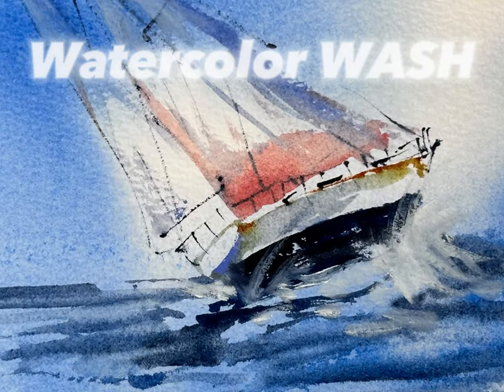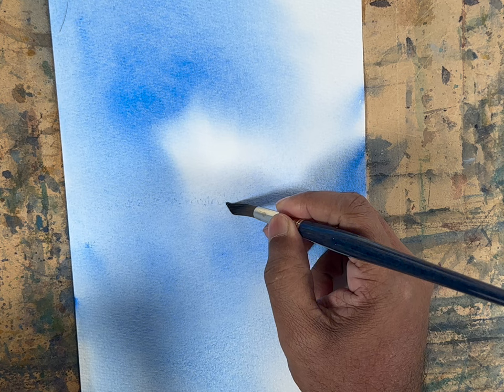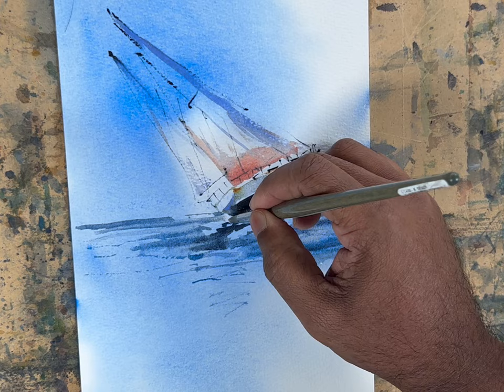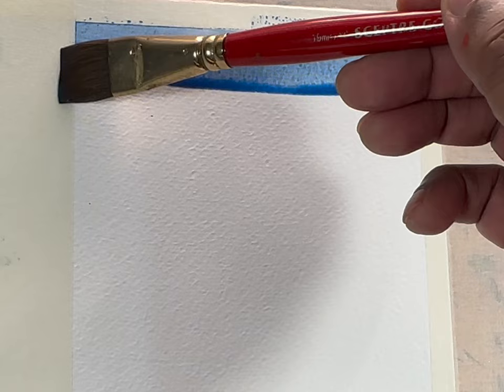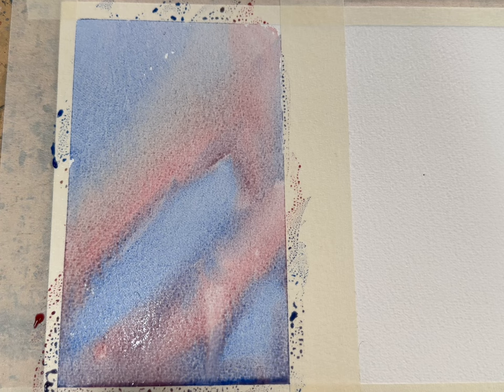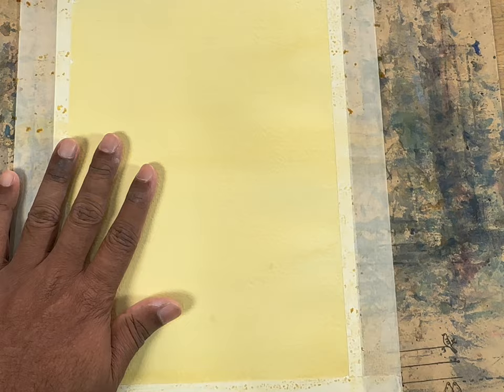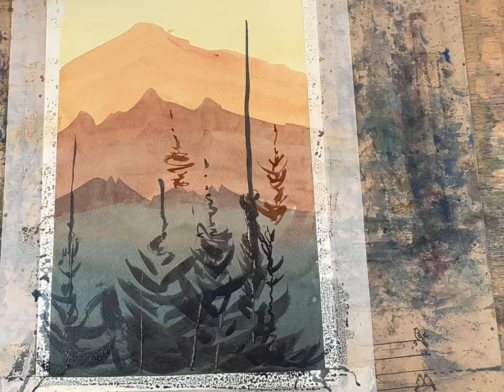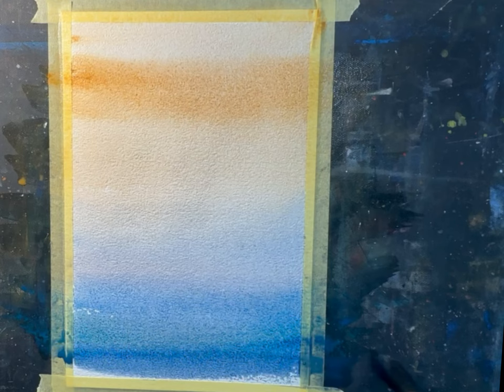Watercolor Wash Techniques: Step-by-step Tutorial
Learn why streaked washes are a game-changer for beginners in this watercolor wash guide! Perfect for those new to watercolor painting, this tutorial will show you how to create beautiful and unique effects with your paintings using streaked washes. Perfect for elementary students and beginners alike!

In this tutorial, I walk you through the four foundational watercolor wash techniques: flat wash, gradated wash, wet into wet, and streaked wash. You'll not only learn about each method but also see how these can be applied to create beautiful, realistic scenes.

Whether you're a beginner looking to understand the basics or an experienced painter aiming to refine your skills, this video has something for you. I start by demonstrating each wash technique individually. Then, I show you how to effectively use the flat wash and gradated wash to paint a scene, providing practical tips on blending these techniques to achieve depth and harmony in your artwork.

Watch as I build up a landscape scene using a gradated wash for the sky and a combination of flat and gradated washes for the terrain, illustrating how different washes can come together to form a cohesive piece. This video is an excellent resource for anyone looking to improve their watercolor techniques and understand the practical applications of each wash type.

Your support helps me create more content like this!
00:00 Introduction
00:23 How To Create Streaked Wash
03:44 Four Basic Washes
08:06 Combine Flat Wash and Gradated Wash
10:38 Gradated Wash Demonstration